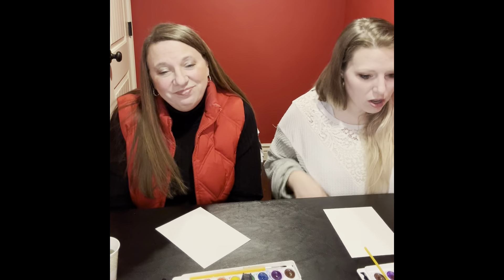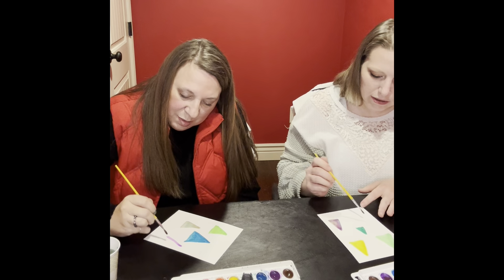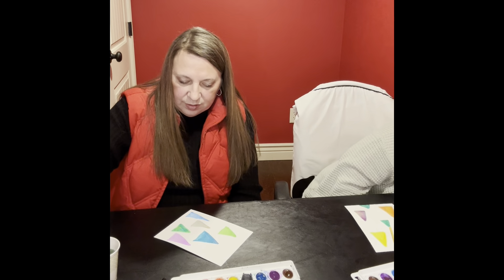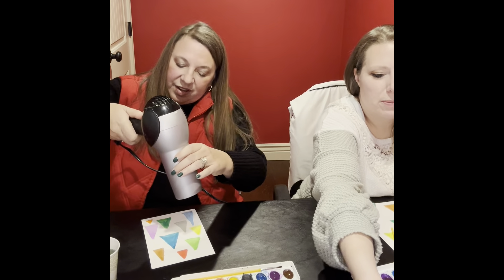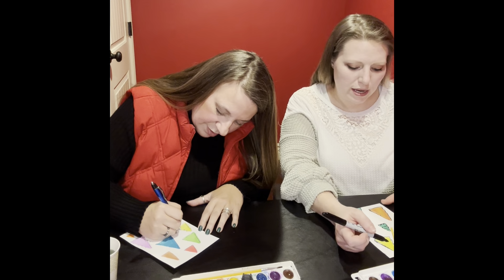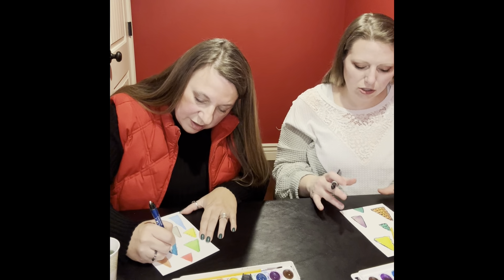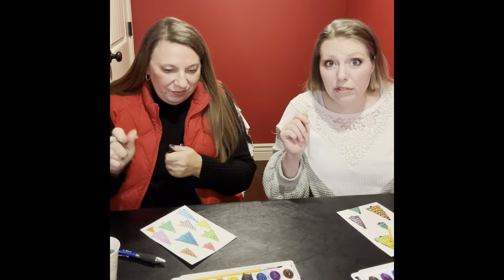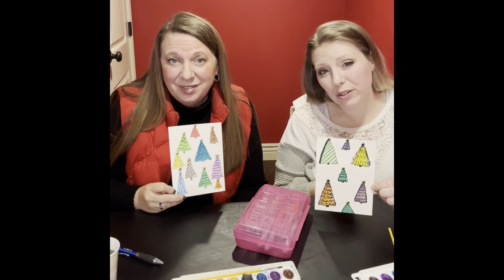Crafts with Jess and Keri - Watercolor Christmas Trees